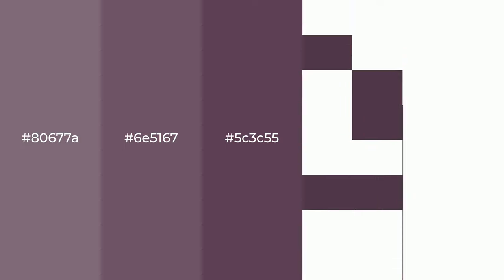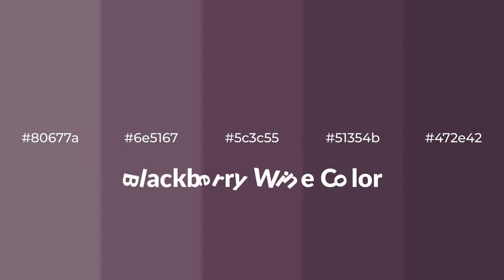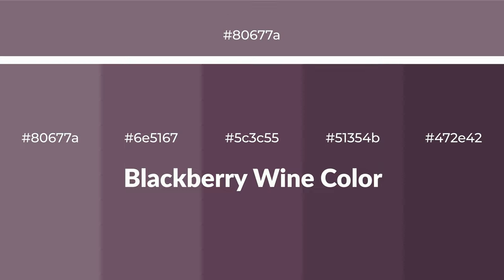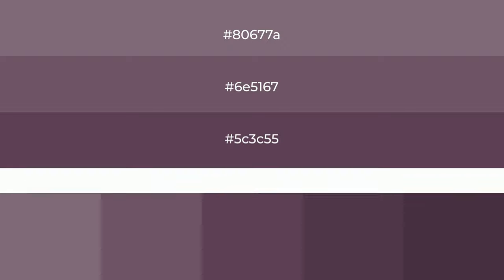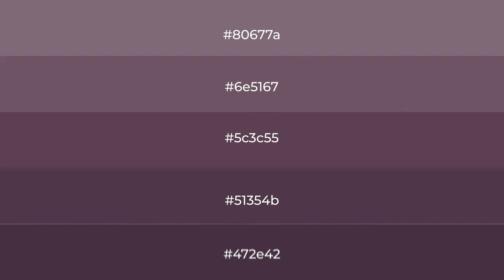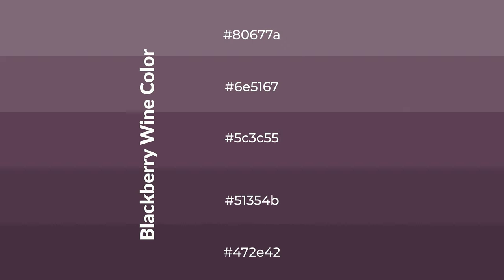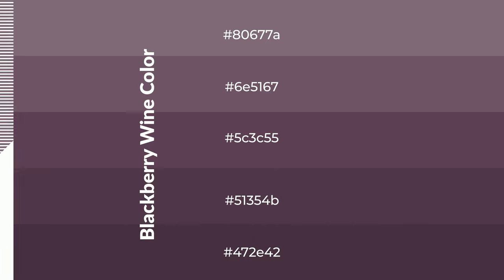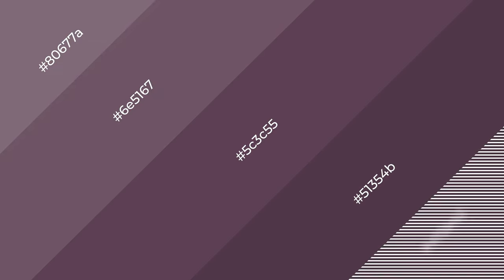Shades & Tints of Blackberry Wine color 5c3c55 A Warm Violet color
Shades of Blackberry Wine color 5c3c55 Warm Shades of Blackberry Wine color with Violet hue for your project!

Shades
Hex 51354b

Tints
Hex 6e5167

Blackberry Wine is a warm color, and it emits cozier and active emotion. Warm colors are symbols of warmth, fire, heat, and sunshine. It also evokes joy, passion, love, and even anger emotions. You can see them used in Restaurants and Gyms.